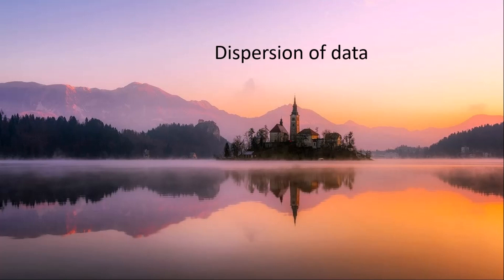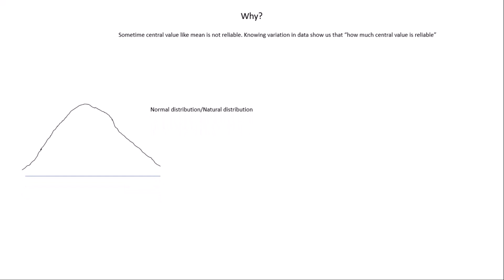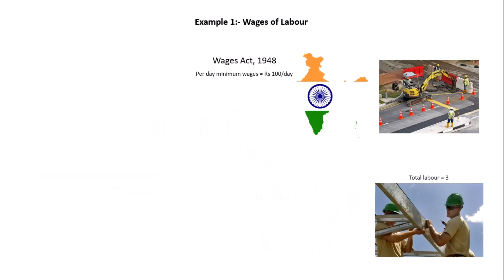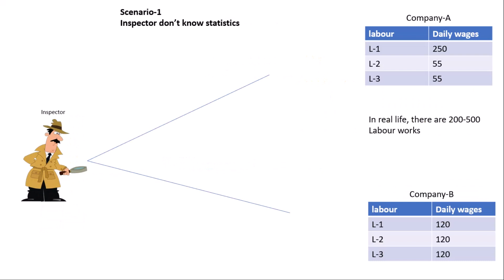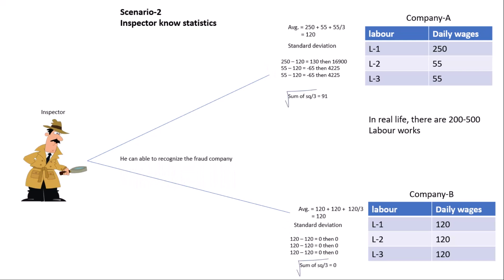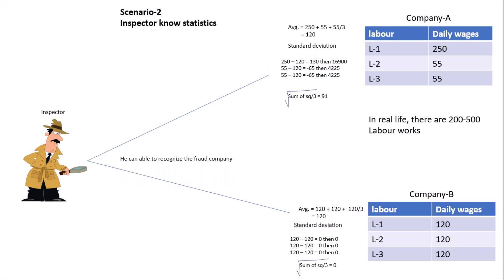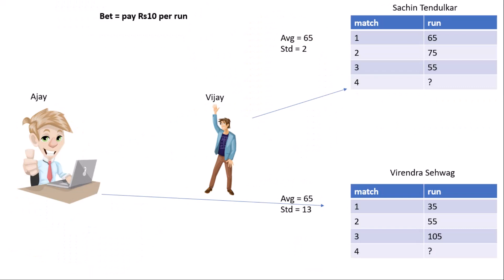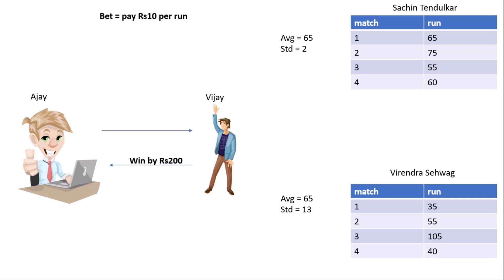Dispersion of Data [dispersion statistics]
In this video I am explaining the basics concept of dispersion of data by simple examples.